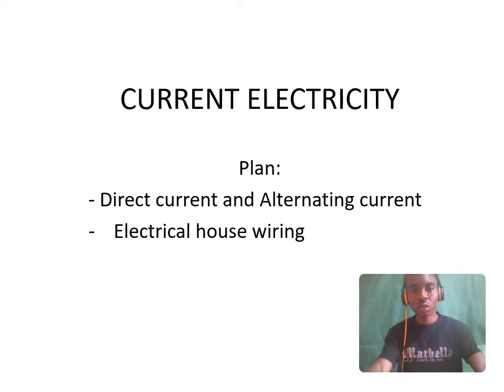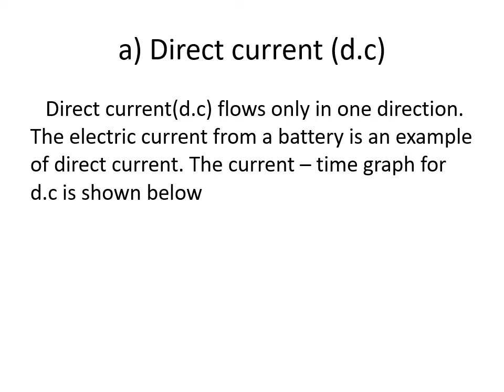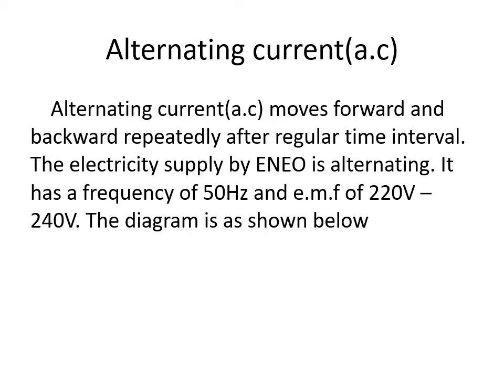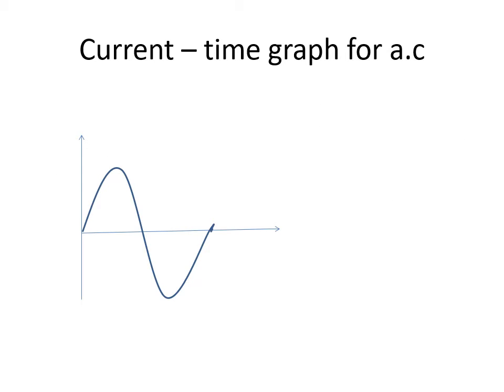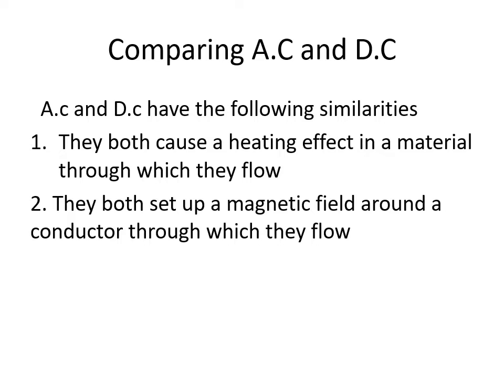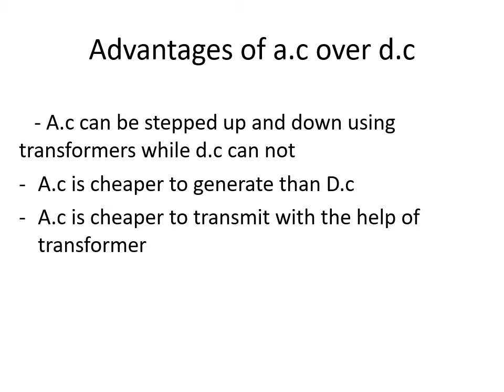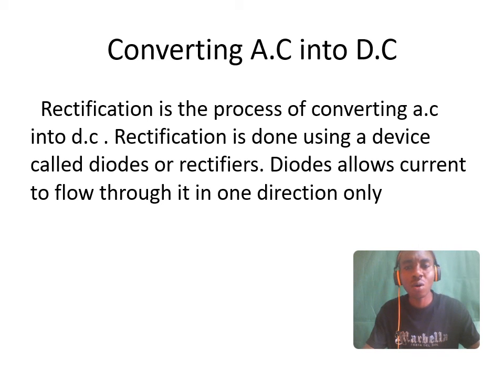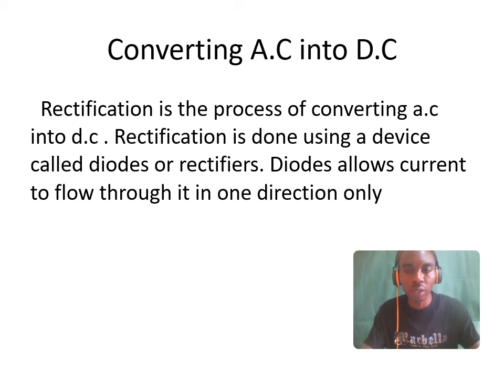Physics F4 Thursday 14 May 2020